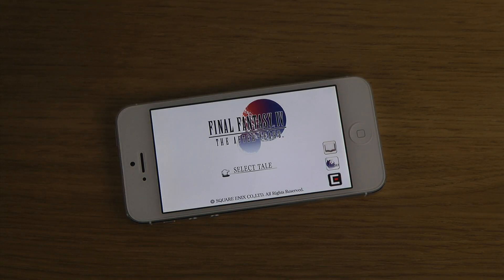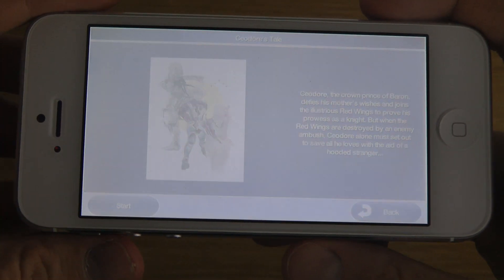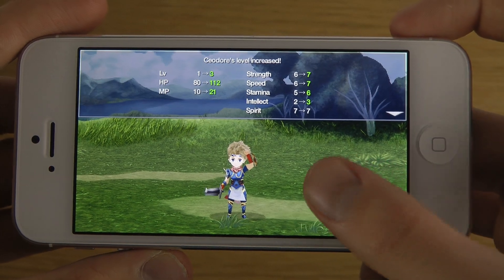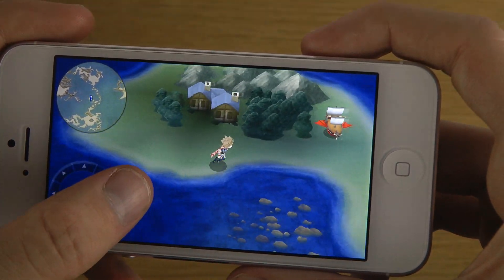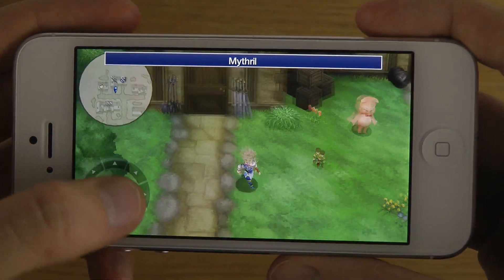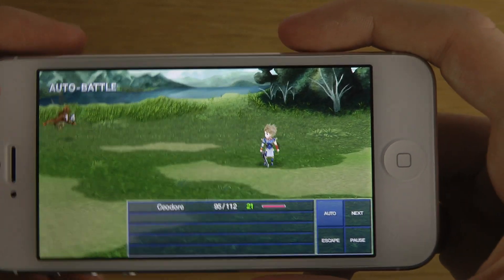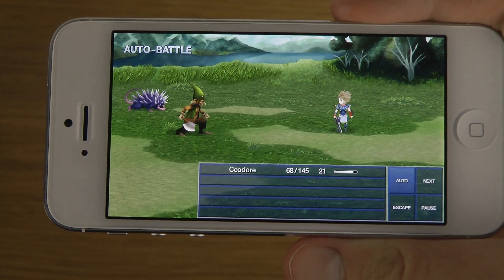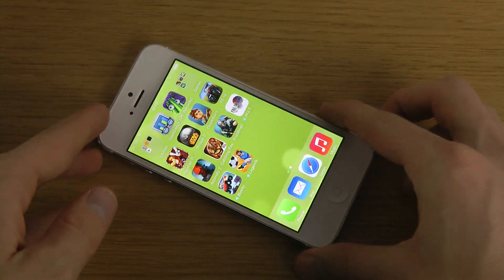FINAL FANTASY IV: THE AFTER YEARS iPhone 5 iOS 7.1 Beta HD Gameplay Trailer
FINAL FANTASY IV: THE AFTER YEARS by SQUARE ENIX INC

FINAL FANTASY IV: THE AFTER YEARS is available on iPhone, iPad, and iPod touch!

With a full 3-D remake, FINAL FANTASY IV: THE AFTER YEARS can now be played as never before. Take part in the epic sequel that unfolds nearly two decades after the events of FINAL FANTASY IV. Classic characters make their return alongside several new heroes, such as Ceodore, son of Cecil and Rosa.

- Ten Playable Tales
Begin your journey with "Ceodore's Tale." Complete it to unlock the tales of six additional characters, which can be played in any order, and then return to the core story with "Kain's Tale," "The Lunarian's Tale," and "The Crystals." A total of ten tales in all, and all contained in FINAL FANTASY IV: THE AFTER YEARS.

- Active Time Battle
Take control of exhilarating combat made possible by the non-stop action in Square Enix's iconic battle system.

- Lunar Phases
Feel the moon's presence in combat, as its waxing and waning influences the potency of attacks and abilities of all combatants. Lunar phases cycle naturally with the passage of in-game time, or when resting at an inn, tent, or cottage.

- Band Abilities
Combine the strength of your party members to awesome effect with Band abilities that can be unlocked through in-game events or by leveling your characters' Affinity.

- Minimap
Keep an eye on your current location and nearby surroundings, or tap for quick access to the world map.

Step up to meet all-new challenges offered by dozens of achievements.

- Widescreen Support
Enjoy fullscreen display on iPhone 5, iPhone 5s, and iPhone 5c.

STORY
Seventeen years have passed since the war's end, and the son born to King Cecil and Queen Rosa of Baron has grown into a young man. Prince Ceodore has enlisted in the airship fleet known as the Red Wings, eager to meet the expectations demanded of his blood and station. Yet once more another moon has appeared in the sky, and with it vast hordes of monsters intent on destruction. The brief peace enjoyed by the Blue Planet now stands threatened under the shadow of impending catastrophe.